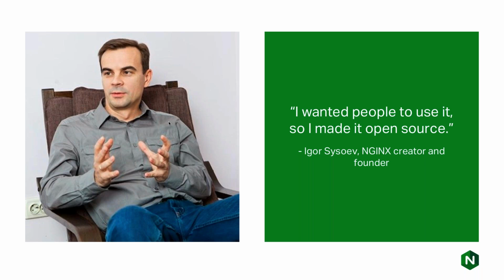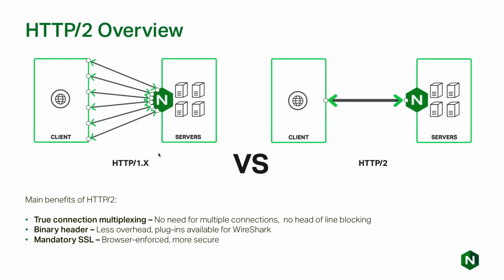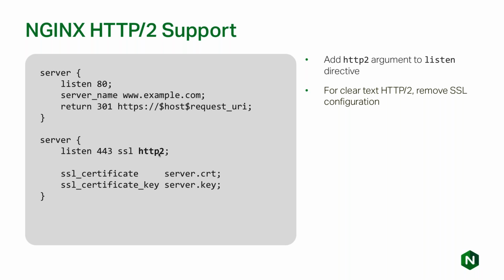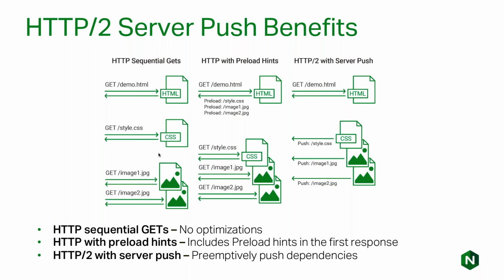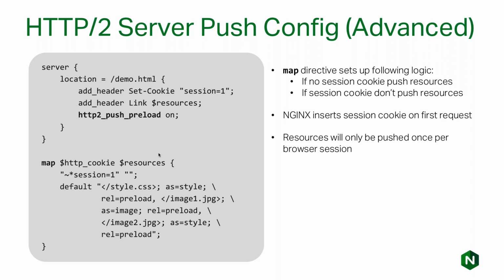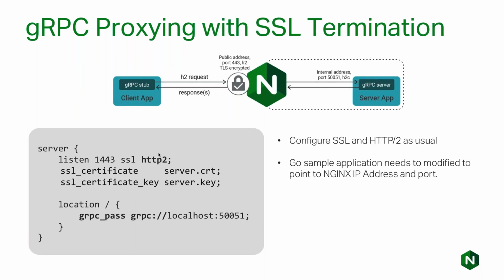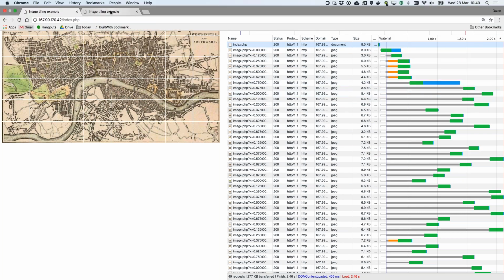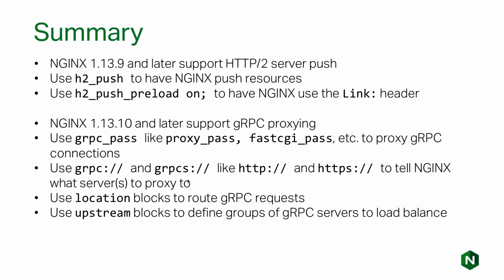EMEA NGINX HTTP 2 Server Push and gRPC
You asked, and we responded. NGINX now supports both HTTP/2 server push and gRPC proxying. HTTP/2 server push can help improve performance by sending client resources, such as CSS and JavaScript files, before they’re requested, which has the effect of pre-loading them into the browser’s cache. gRPC is Google’s open source remote procedure call system that uses HTTP/2 as its transport layer and is being adopted widely, including in service mesh architectures.

In this webinar we will discuss how to use NGINX for both HTTP/2 server push and for proxying gRPC traffic.

Speakers:
Owen Garrett, Head of Proudcts, NGINX, Inc.
Liam Crilly, Director of Product Management, NGINX, Inc.